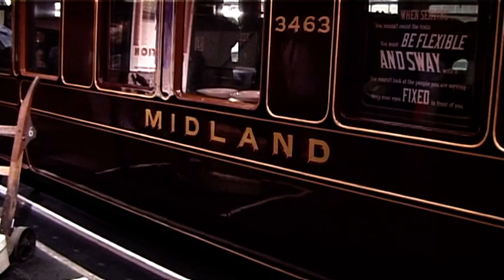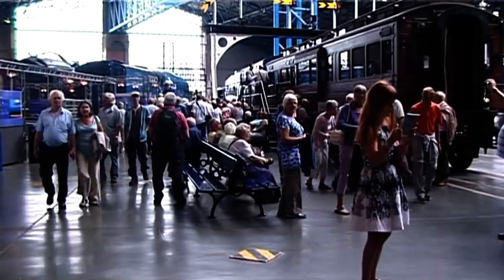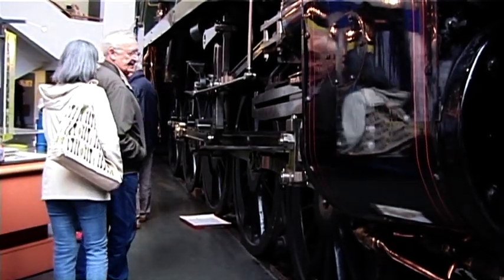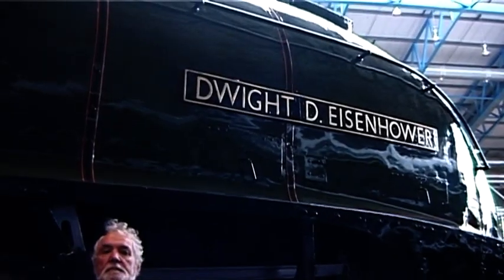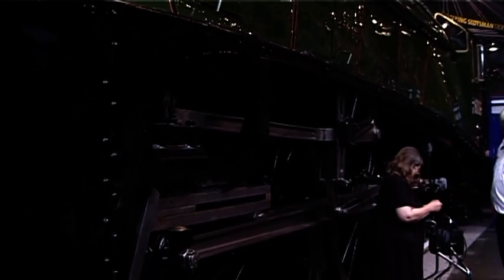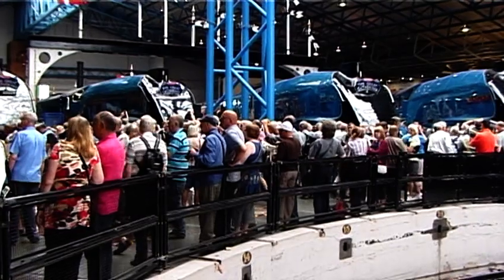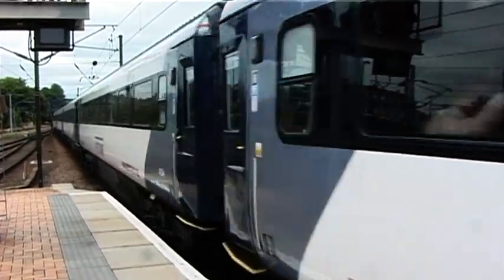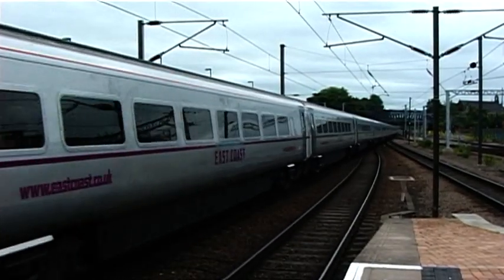York Railway Museum The Great Gathering " Six of a Kind " July 2013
This short documentary film titled " Six of a Kind " shows  brief glimpses of the worlds largest railway museum in York. It then goes onto show the special event where Six of the remaining class A4 locomotives were re-united on July 3rd 2013 in the Great Hall to celebrate the 75th anniversary of Mallard`s world speed record of 126mph for steam traction.This is a once in a lifetimes film record of these locomotives at the NRM, which was sponsored by the model makers Hornby and HRH the Prince of Wales who is patron of Mallard 75, the title of the Museums celebrity season of activities marking the anniversary.                                                                                                                  Producer Howard Greenwood ( A Member of the Pendle Movie Makers Group 2013 )